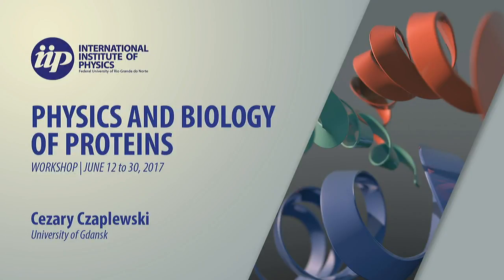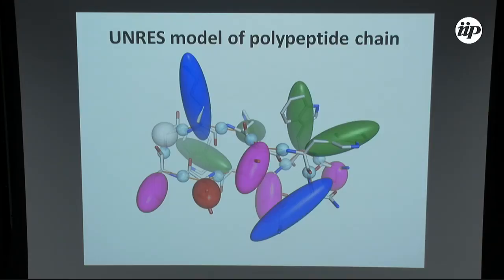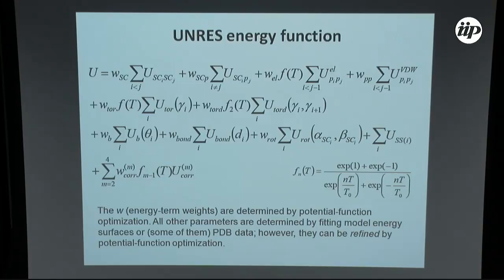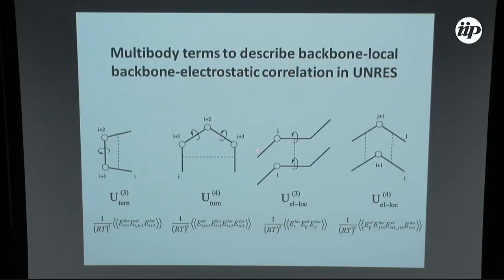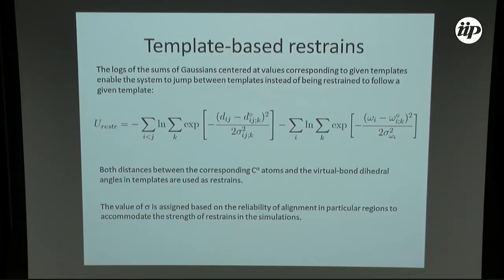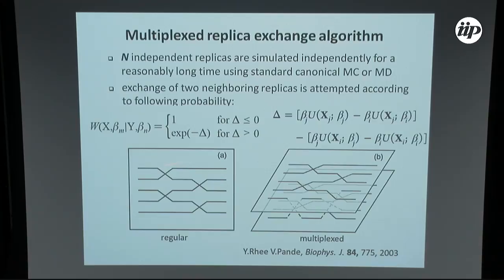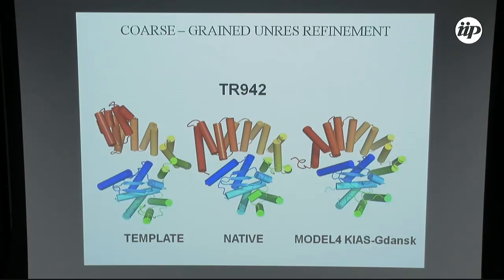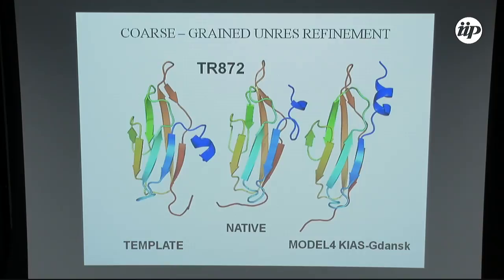Template-based protein structure prediction using coarse-grained UNRES simulations -